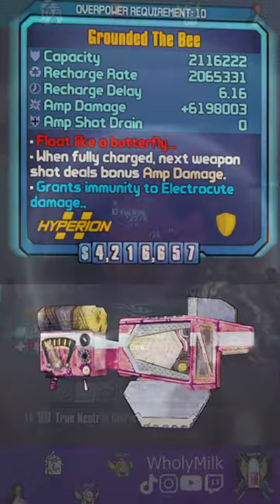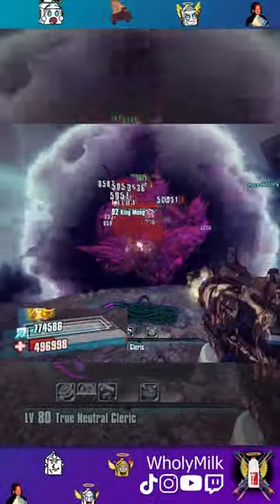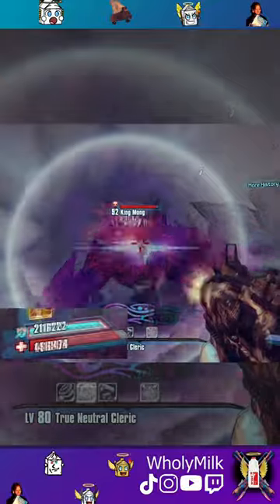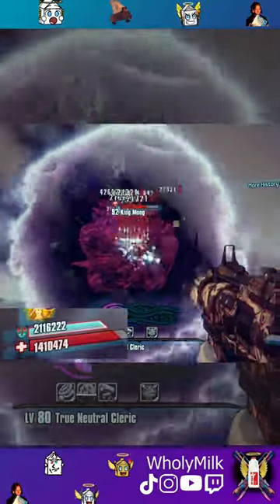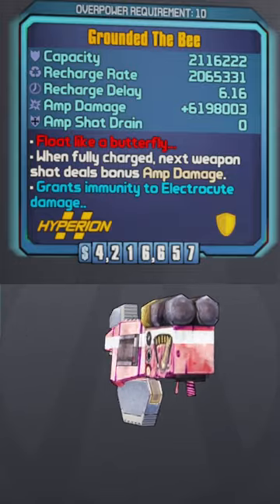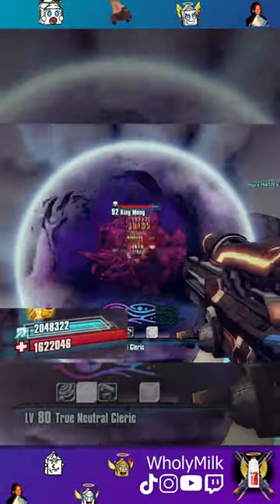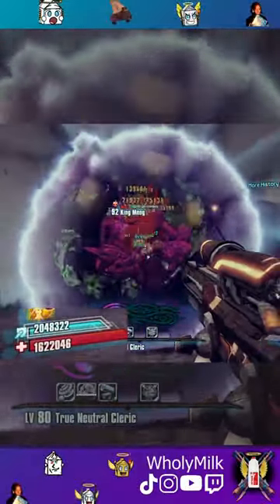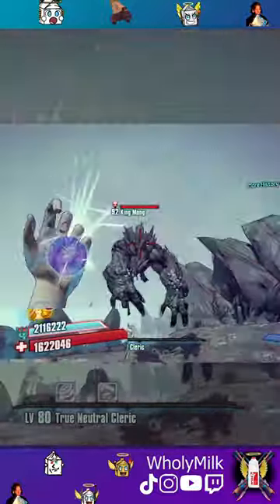The Bee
The Bee is the only Hyperion amp shield that does not take damage upon use.

-Perfect for bossing when low amounts of damage are expected

-damage is divided based on pellet count on stat card

-pellets not displayed on the card will receive the full damage instead